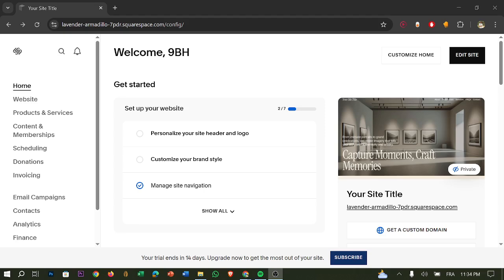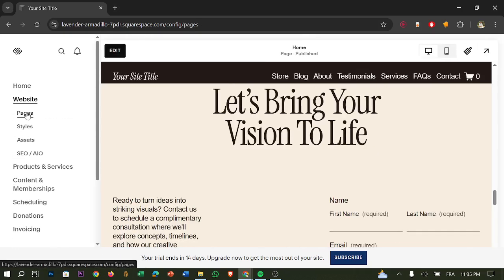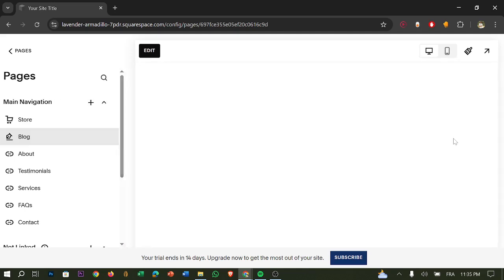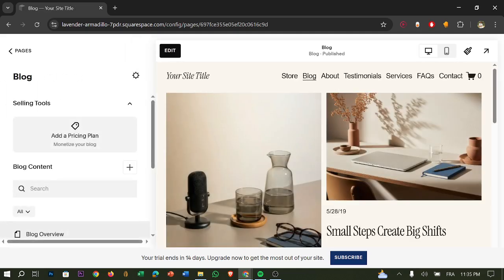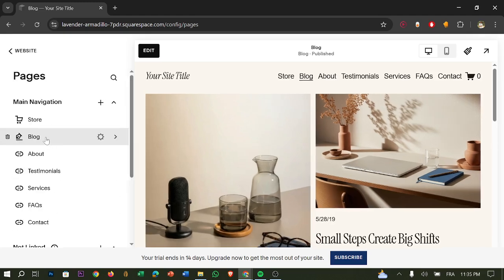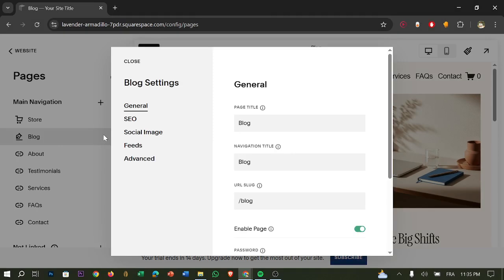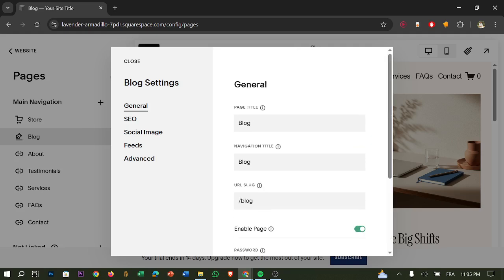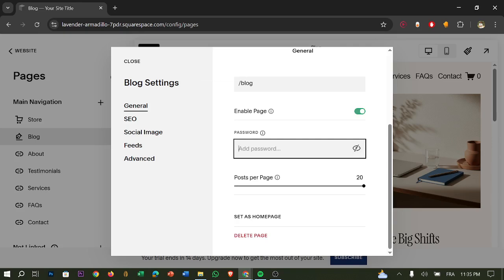How To Add A Password Protected Page In Squarespace ! Tutorial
Today we talk about add a password protected page in squarespace,squarespace tutorial,how to add a password to a page in squarespace,how to use squarespace,how to password protect a page in squarespace